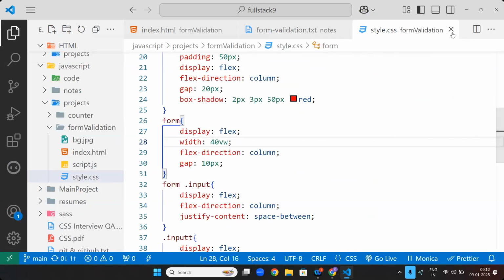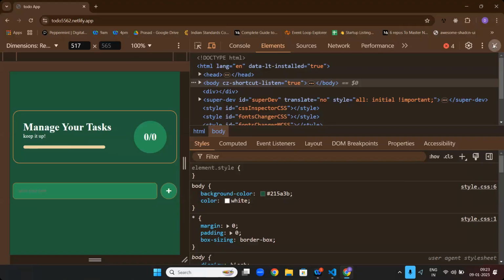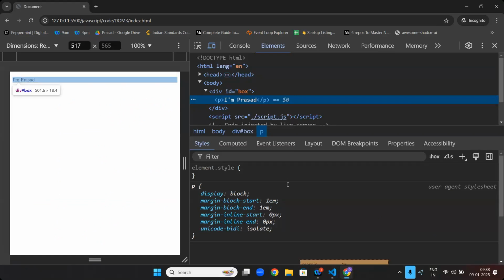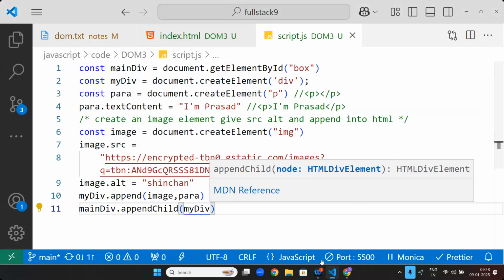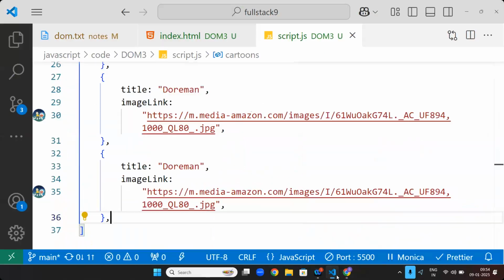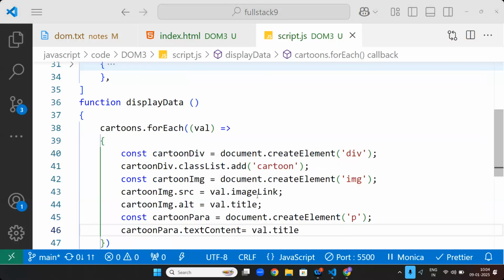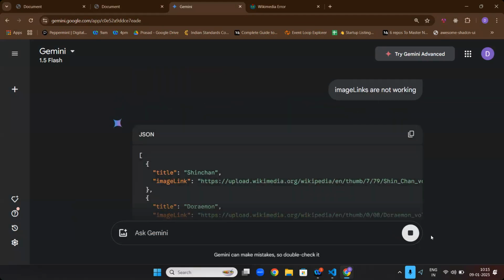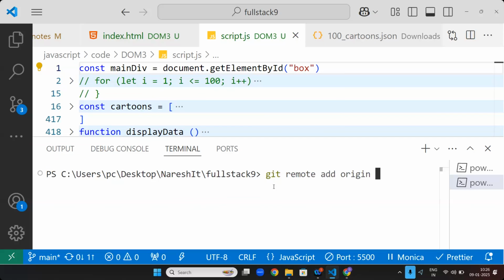L-20 9th Jan Dom Creation p-3(cartoon)